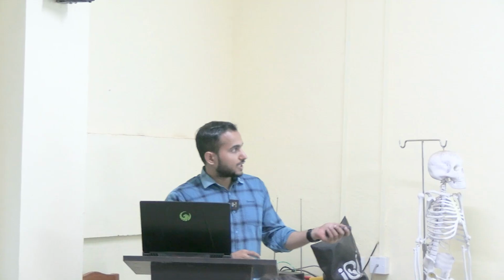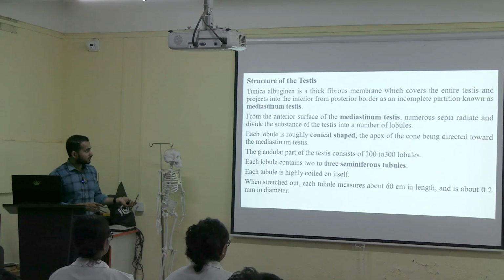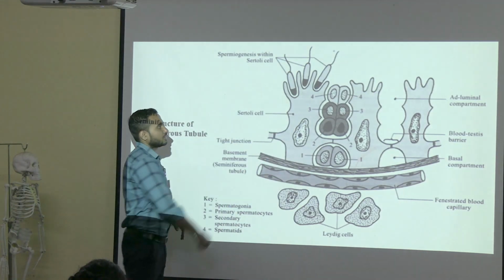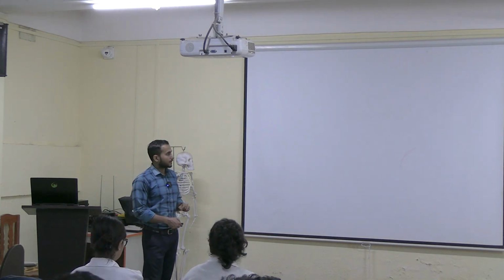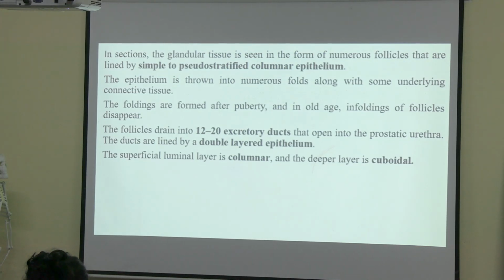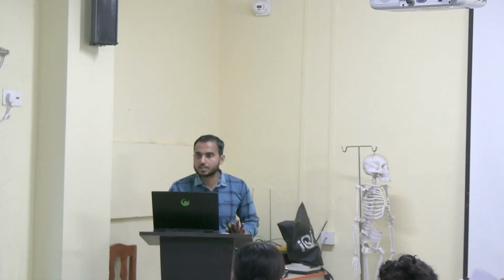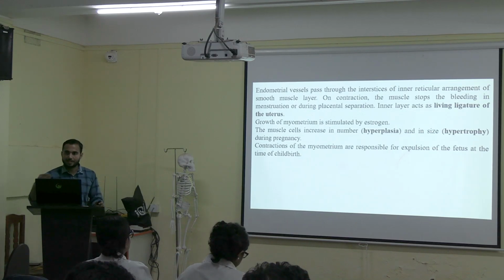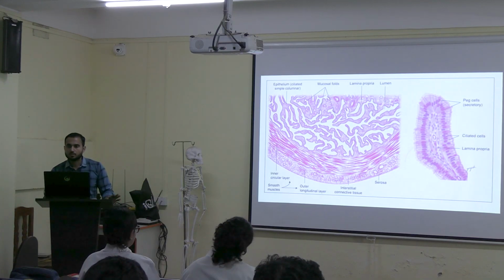Lecture On Male & Female Reproductive System Histology: Medical Exam Revision | MBBS | TSMC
This detailed histology lecture by Dr. Hrishab Deb covers the male and female reproductive systems, essential for medical exam preparation. [00:00]

Male Reproductive System Topics:

Testis: Gross and microscopic structure, including coverings, seminiferous tubules, Sertoli cells, and spermatogenesis [00:17], [01:48], [09:44], [17:31].
Epididymis & Vas Deferens: Structure and function [23:04], [25:11].
Prostate Gland: Anatomy, secretions, and clinical features [30:06].
Female Reproductive System Topics:

Ovary: Germinal epithelium, tunica albuginea, cortex, and medulla [36:34].
This lecture is crucial for medical students, nurses, and anyone studying reproductive system histology.

Real Class room Demonstration/Lecture On: (ANATOMY) GEMETIES  HISTO- MALE REPRODUCTIVE SYSTEM)